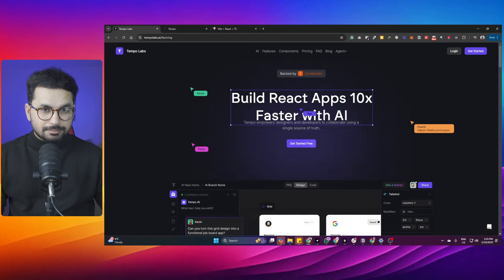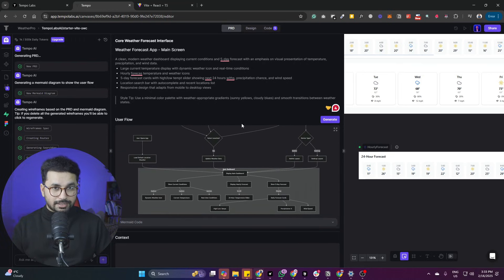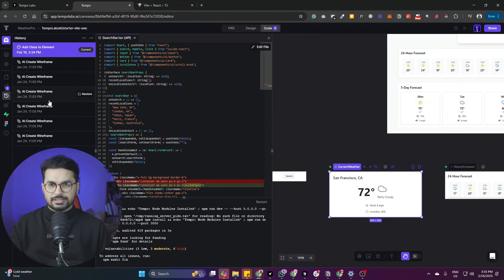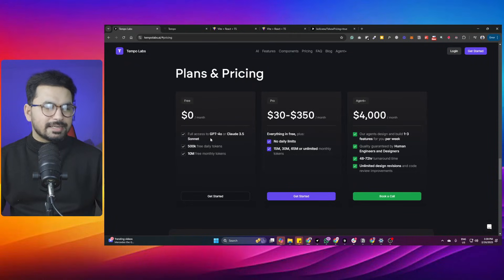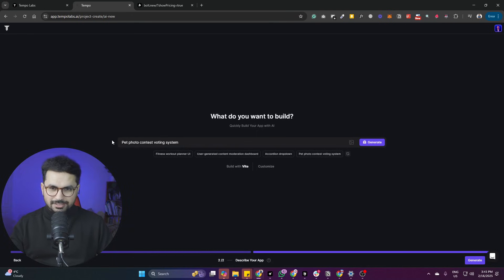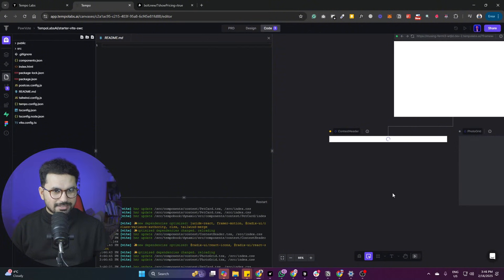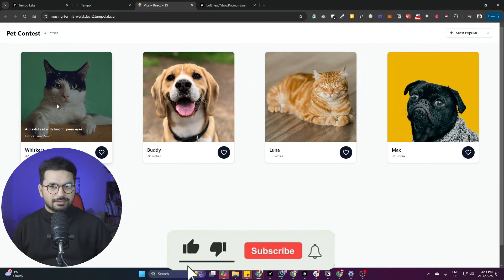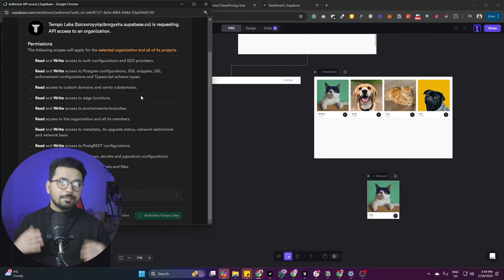Tempo Labs FREE AI Code Editor for Full stack development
NEW Tempo Labs AI Beats v0 Bolt.new Lovable.dev?!!🤖 PRD Generation INSANE AI Coding Agent Wireframes
Tempo Labs FREE AI Code Editor for Full stack development beats Bolt.new, Lovable Cursor AI Windsurf

✨ What’s Included?